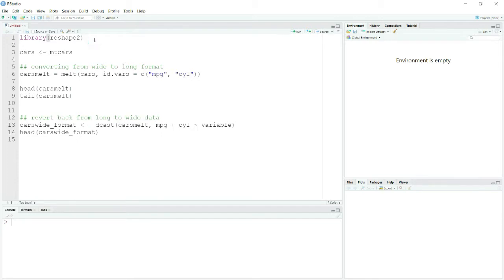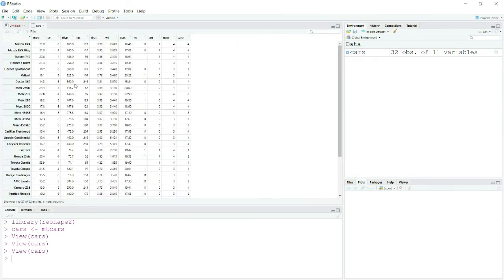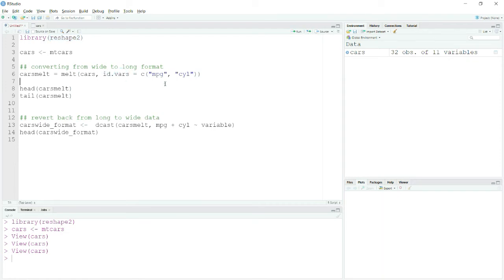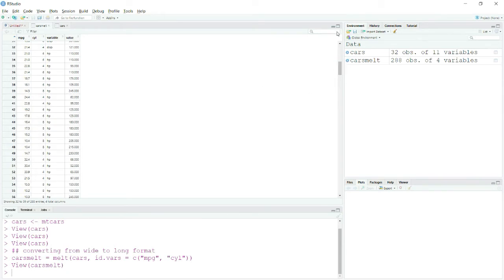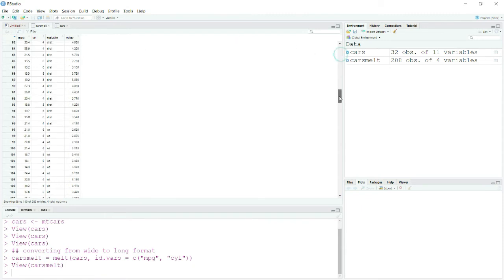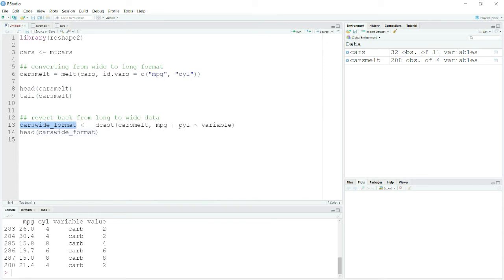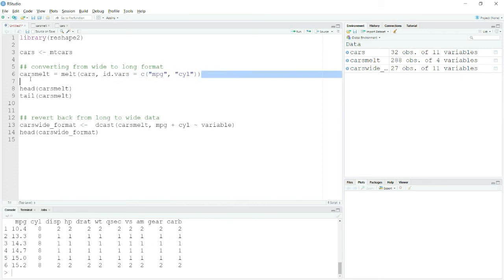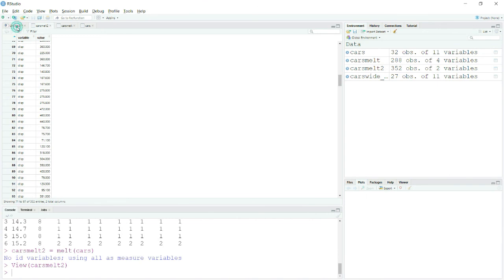Wide to long in r | Reshape Data Frame in R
How to reshape a data frame from wide to long in r, day wide to long in r or long to wide format. More details:
code:
library(reshape2)

cars =mtcars

## converting from wide to long format
carsmelt = melt(cars, id.vars = c("mpg", "cyl"))

head(carsmelt)
tail(carsmelt)

## revert back from long to wide data
carswide_format =  dcast(carsmelt, mpg + cyl ~ variable)
head(carswide_format)

carsmelt2 = melt(cars)